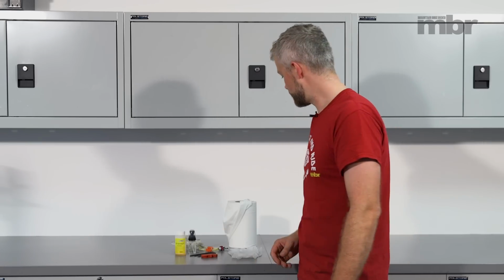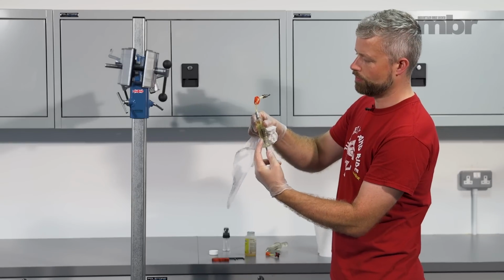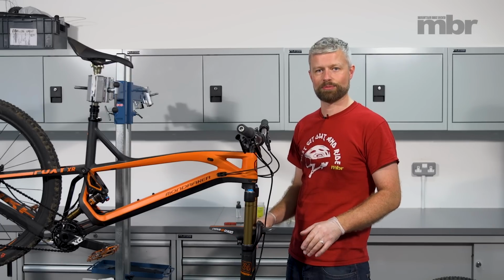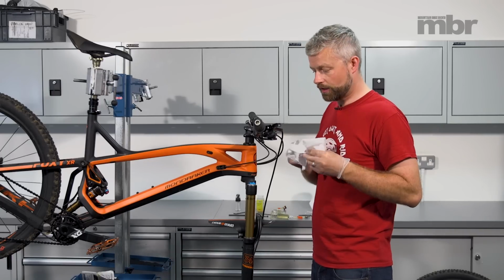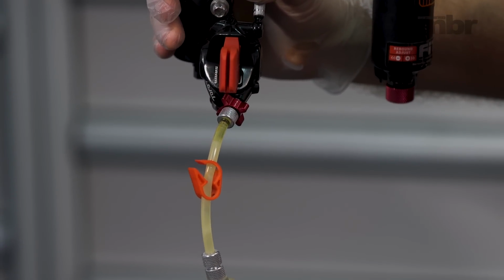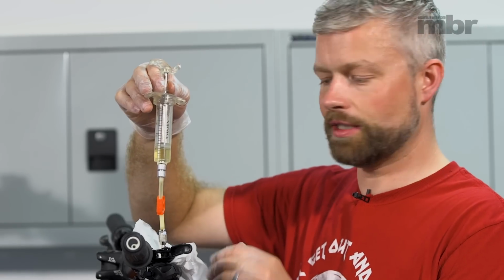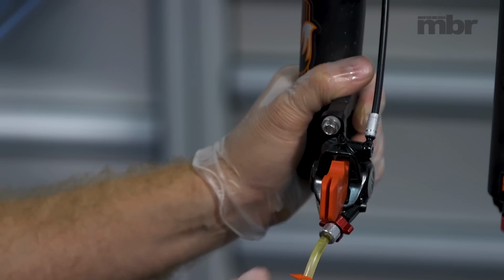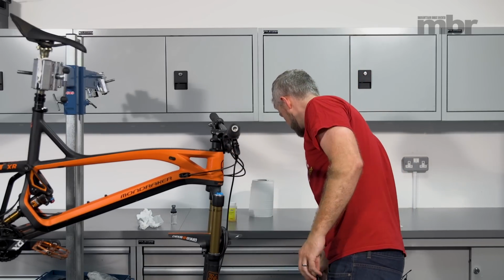How to Bleed SRAM Disc Brakes | Mountain Bike Rider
As a SRAM equipped bike you might have wondered, how to bleed your brakes. Here is super simple tutorial on that.